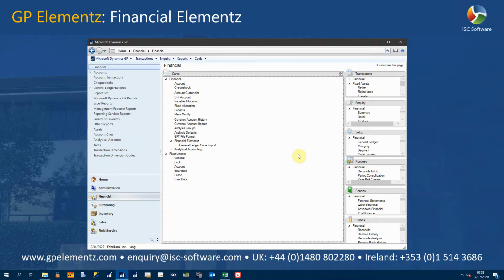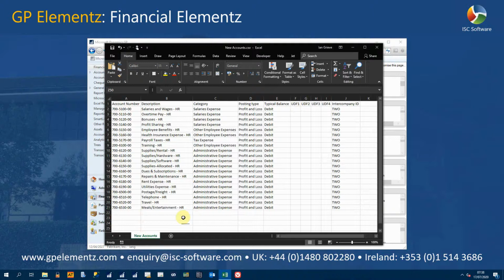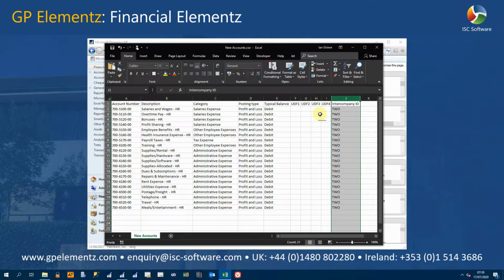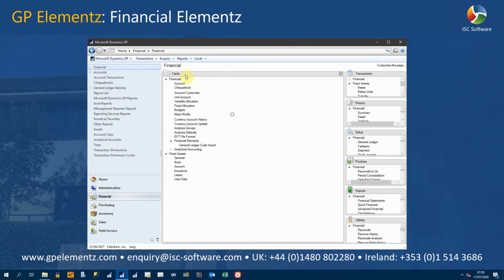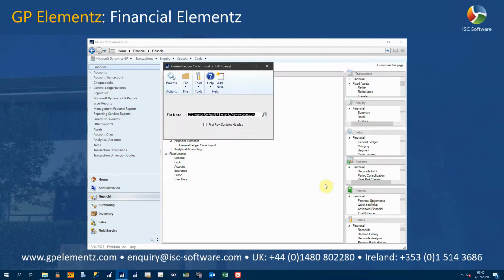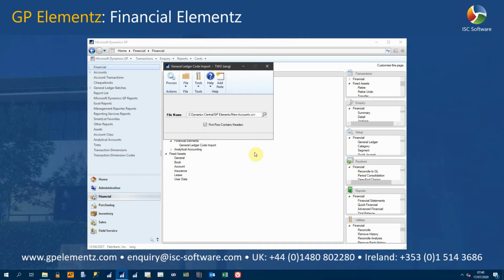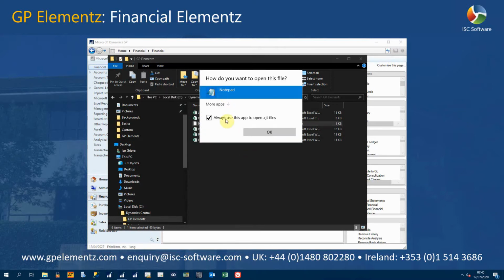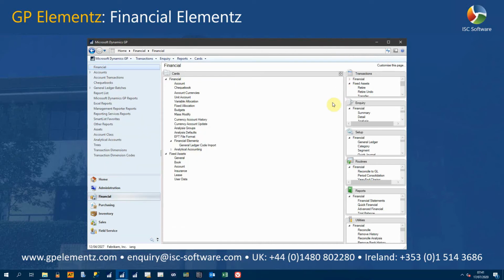Financial Elementz General Ledger Code Import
Financial Elementz is a set of tools that significantly improves productivity with easy to use windows and reports.  Designed and created by ISC’s Microsoft Dynamics GP consultants and developers to improve the daily tasks of a typical finance team.